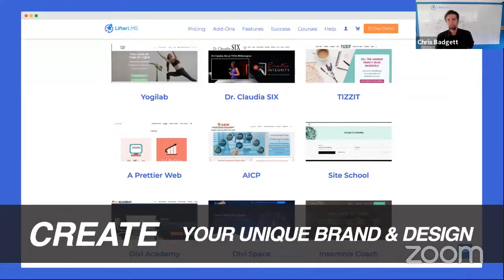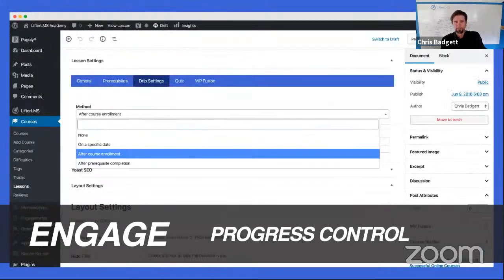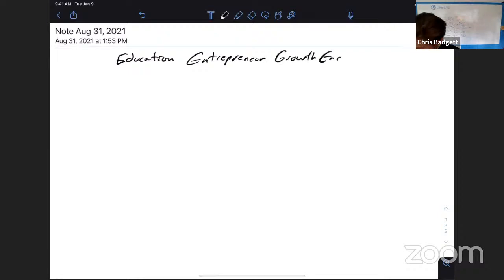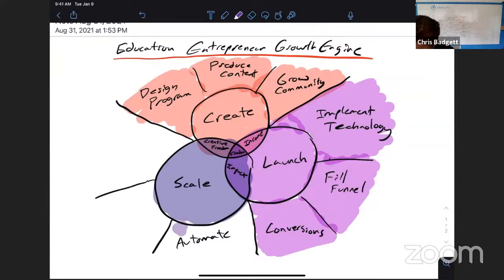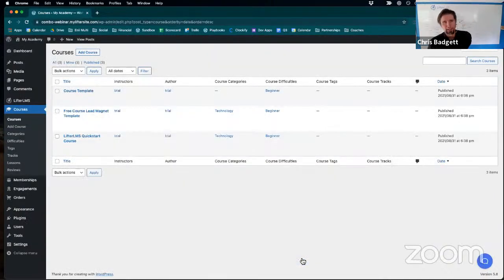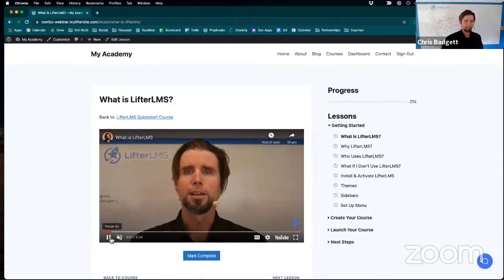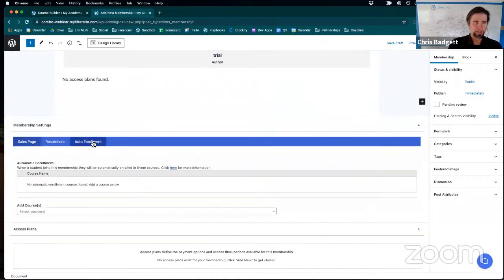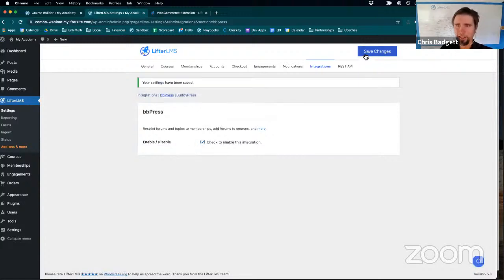How to Build a WordPress LMS Website in 2021 PLUS Live Demo